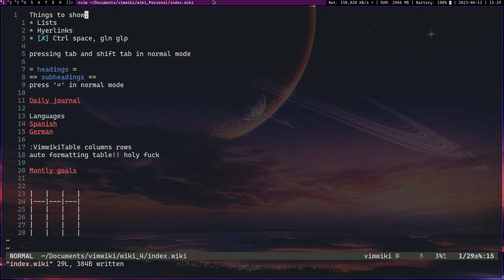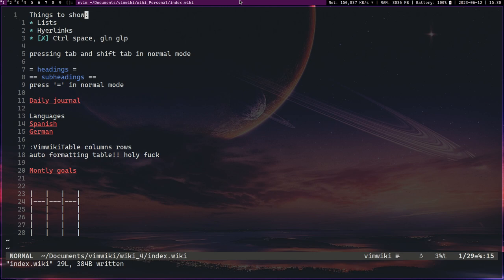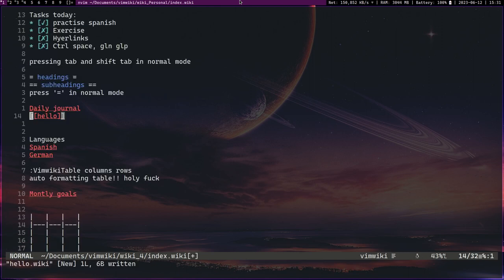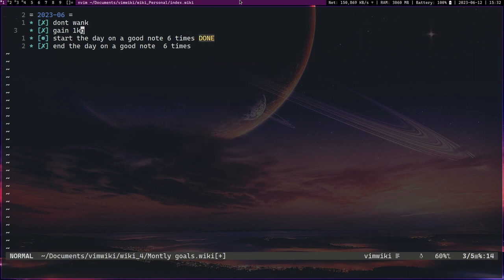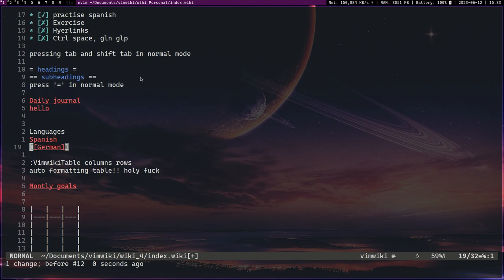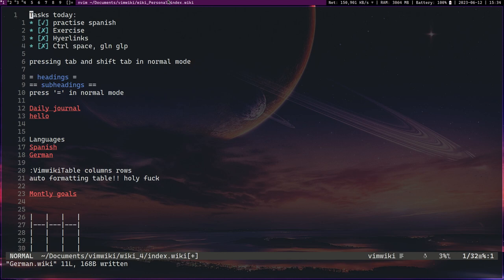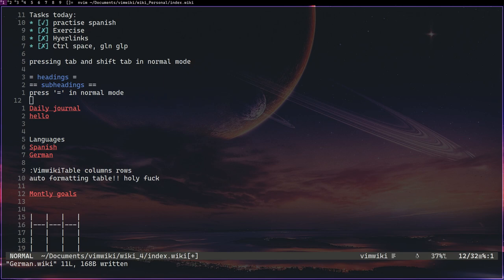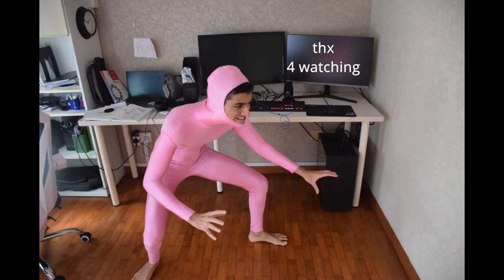The secret to productivity and mental health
vim.cmd[[
let g:vimwiki_table_mappings = 0
"for the link thing, go to ftplugin/vimwiki.vim in local plugged
" disable table mappings

"let g:vimwiki_list = [{'path': '~/Documents/vimwiki/','syntax':'markdown','ext':'.md'}]
let g:vimwiki_listsyms = '✗○◐●✓'
" sets syntax to markdonw instead
" multiple wikis, look at vimwiki_list path, must match
let wiki_1 = {}
let wiki_1.path = '~/Documents/vimwiki/wiki_Personal'
let wiki_1.nested_syntaxes = {'python': 'python', 'c++': 'cpp'}
let template_path = '~/.config/nvim/pack/plugins/start/vimwiki/autoload/vimwiki/default.tpl'

let wiki_2 = {}
let wiki_2.path = '~/Documents/vimwiki/wiki_Academic'
let wiki_2.nested_syntaxes = {'python': 'python', 'c++': 'cpp','java':'java'}

let wiki_3 = {}
let wiki_3.path = '~/Documents/vimwiki/wiki_3'

let wiki_4 = {}
let wiki_4.path = '~/Documents/vimwiki/wiki_4'

let g:vimwiki_list = [wiki_1, wiki_2,wiki_3, wiki_4]